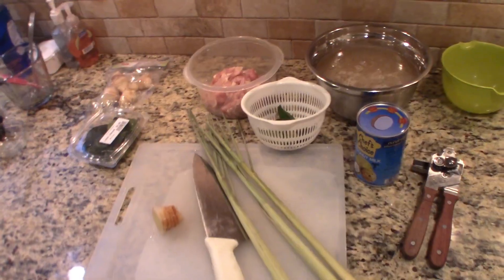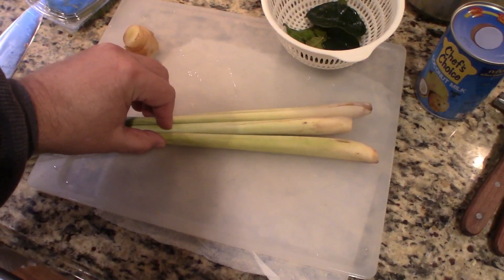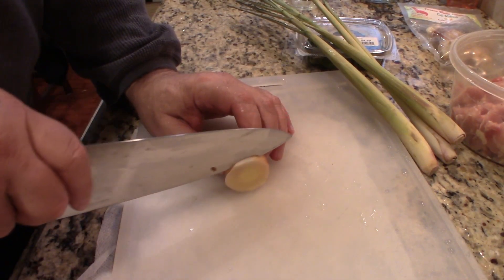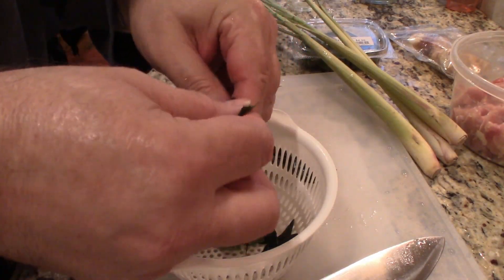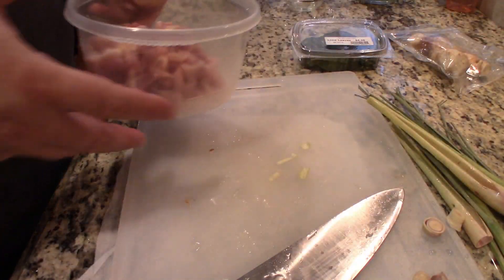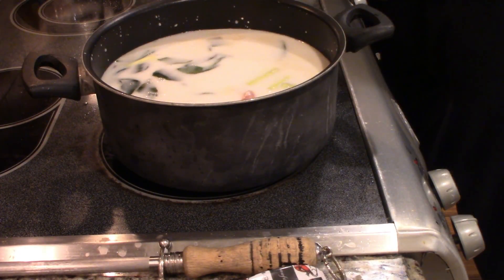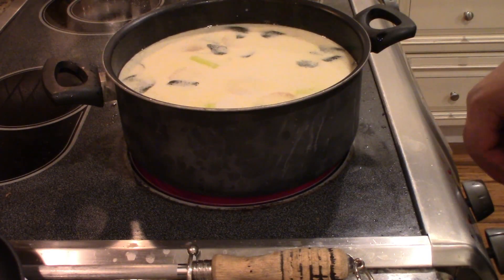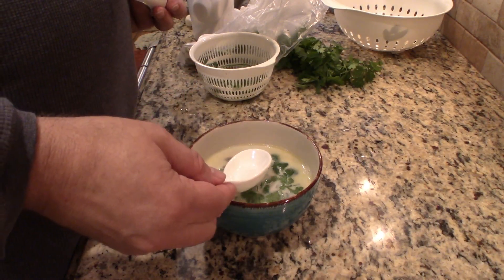Tom Kha Gai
This is hands down my favorite soup. This soup is citrousy with a slight earthy tone and refreshing no matter what the temperature is outside. I've enjoyed this soup in the middle of summer and during the coldest days of winter; it never fails to satisfy me! I am constantly trying to improve the dish. While it took me awhile to find authentic ingredients I was still able to make a flavorful copy of the soup using substituted ingredients.

1 1” piece  of galangal root (Substitute: Ginger)
15 kaffir lime leaves (Substitute: skin of 2 limes, pith (white part removed. To reduce the risk of getting and of the bitter pith, use a potato peeler to skin the lime)
6 cups low sodium chicken broth
1 - 2 pounds of deboned chicken thighs cut into bite size chunks
1 13.5 can of coconut milk
4 stalks of lemongrass (lemongrass should be available but if not, use the zest of a lemon)
1-2 limes (for the juice up to ¼ cup)
Fresh cilantro

Note: If you want some spiciness to it, add  bird's eye or Thai chilies, smashed (substitute: any hot pepper of your choice)
Note: If you want a more hearty soup you can add green onions and about 8 ounces shiitake, oyster, or maitake mushrooms, stemmed, caps cut into bite-sized pieces.

Combine all ingredients (except cilantro)  in a pot and slowly bring to a simmer. The soup is done when the chicken is tender. Fish out as much of the galangal or ginger, lime leafs or lime skin, and lemongrass. If you leave some behind   no worries, just inform those eating that they are tough and to fish out.

Tear cilantro and sprinkle in soup when serving